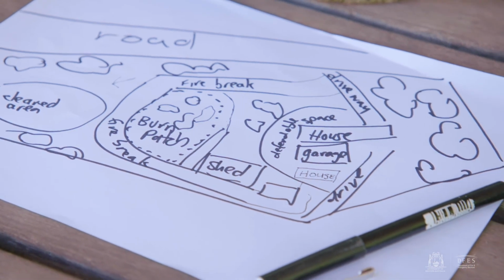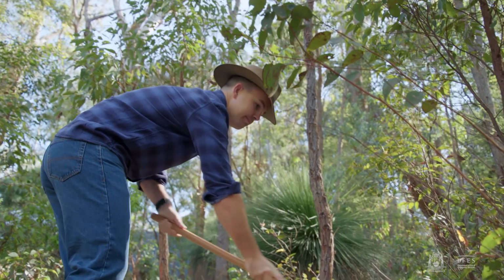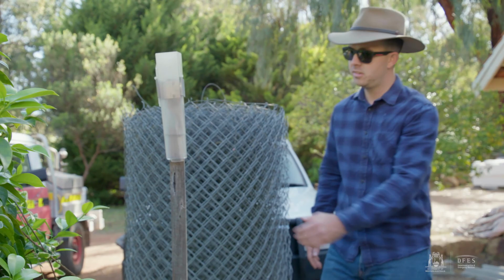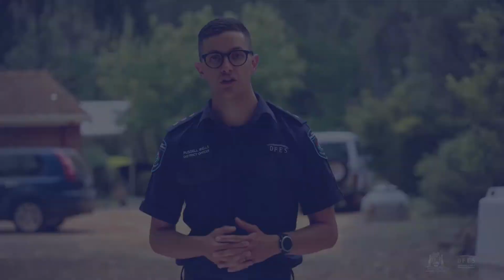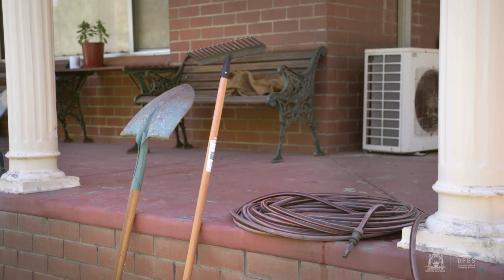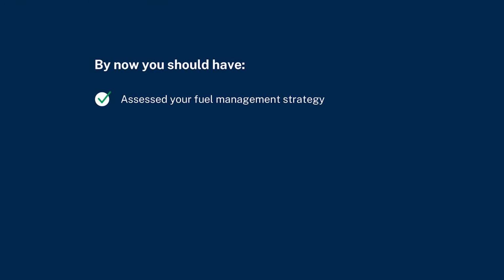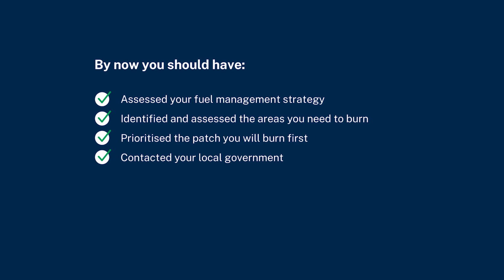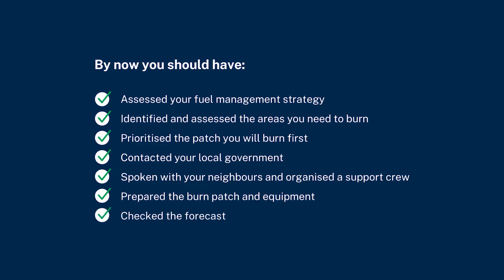Video 2: Burn SMART - Planning for your burn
For a transcript of this video (PDF)